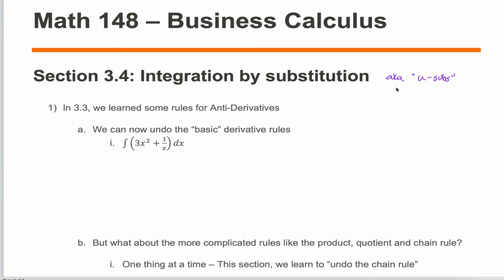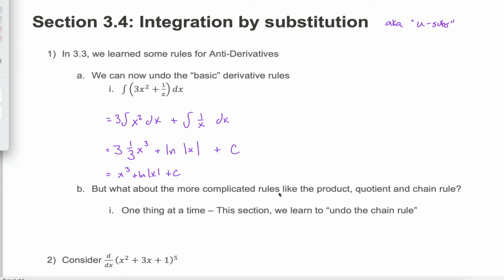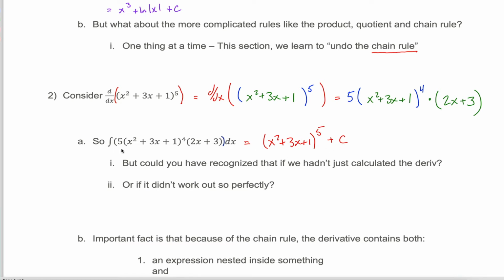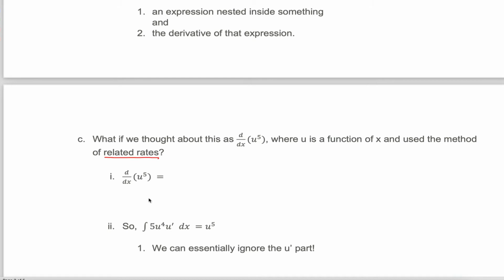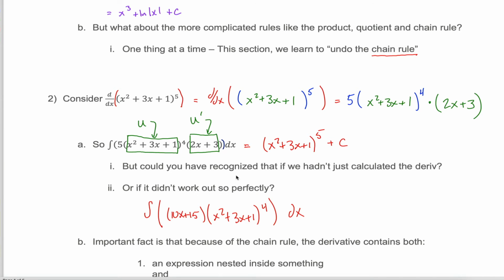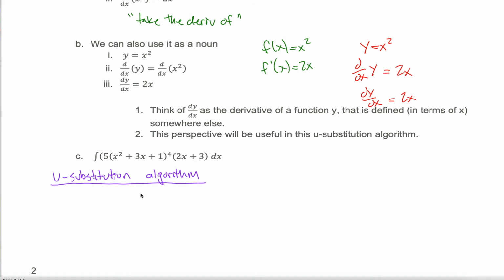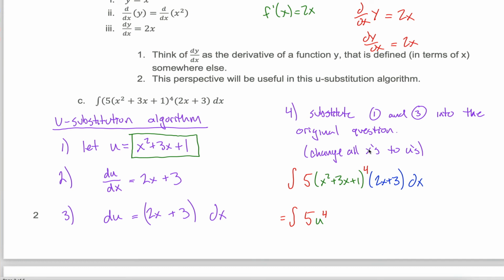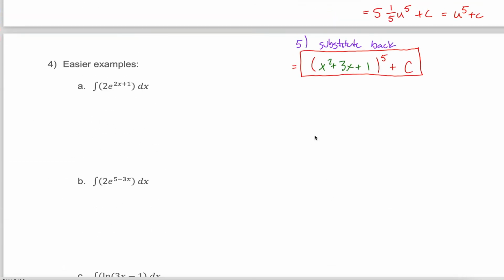3.4: U-substitution - Intro